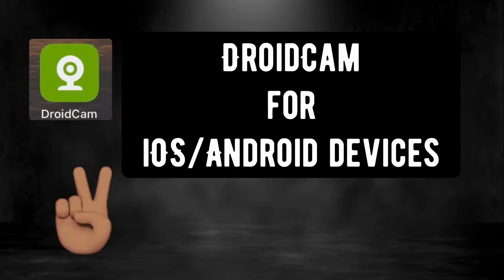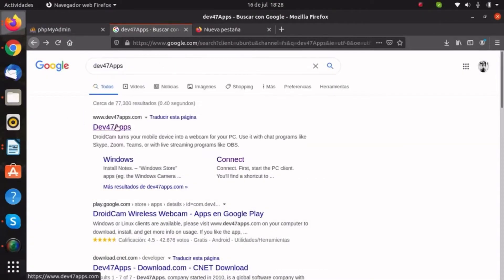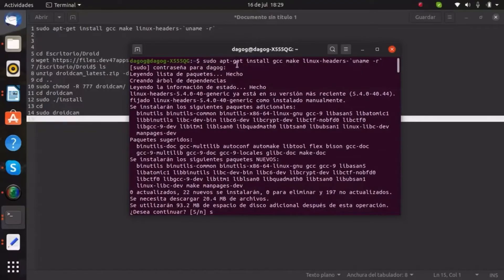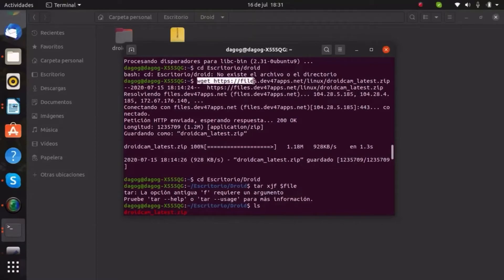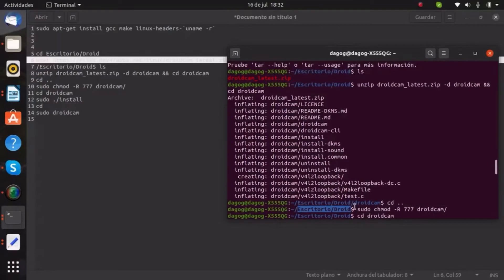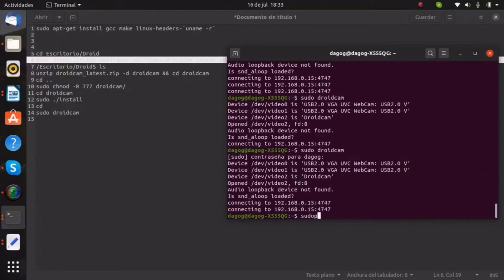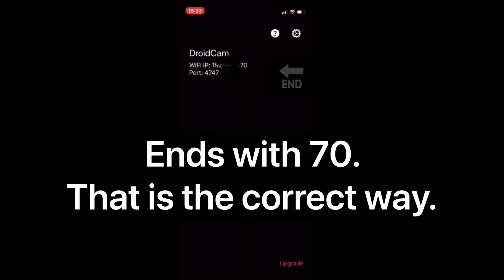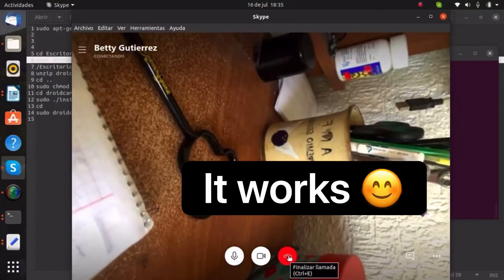DroidCam for iOS/Android (Ubuntu 20.04 LTS)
COMMANDS

sudo apt-get install gcc make linux-headers-`uname -r`

cd Escritorio/Droid

ls

unzip droidcam_latest.zip -d droidcam && cd droidcam

cd ..

sudo chmod -R 777 droidcam/

cd droidcam

sudo ./install

cd

sudo droidcam